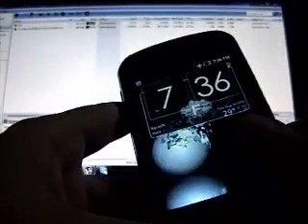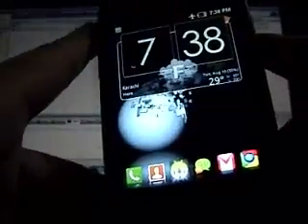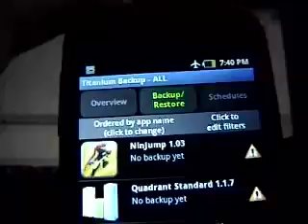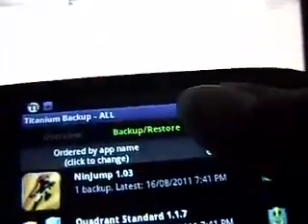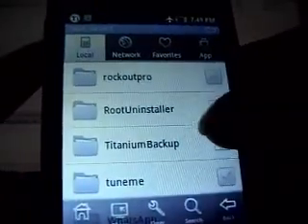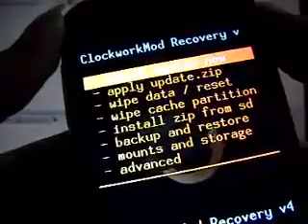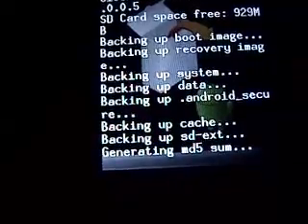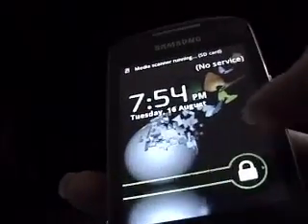Back Up Data & Rom on Android + Vanilla Rom Brief Review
How to Back up your SYSTEM and USER DATA on Android
How to Back up your Rom on Android

and a BRIEF OVERVIEW of the New Vanilla Rom by Prasmi xda developer! :)